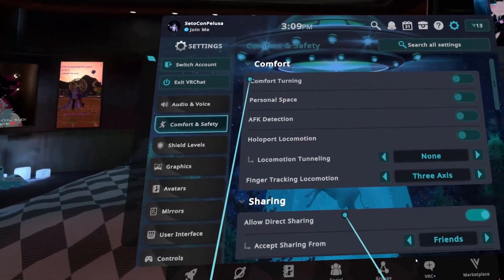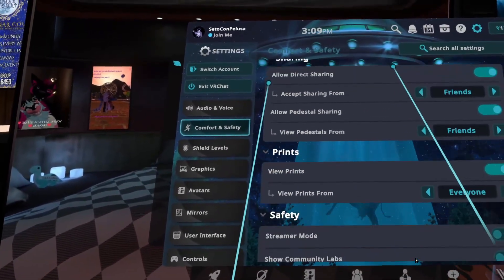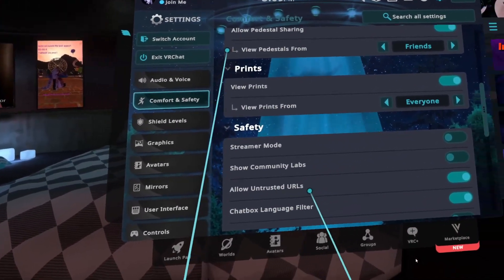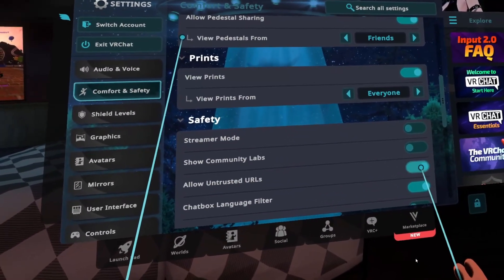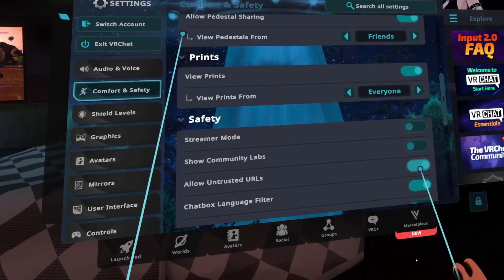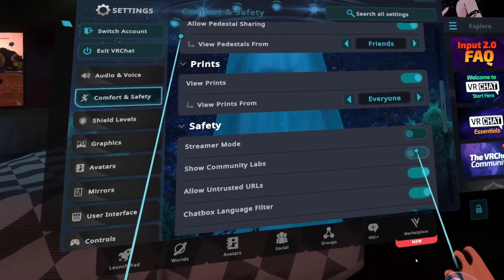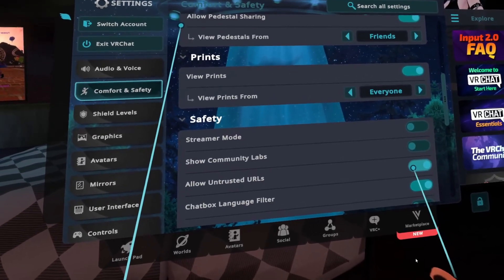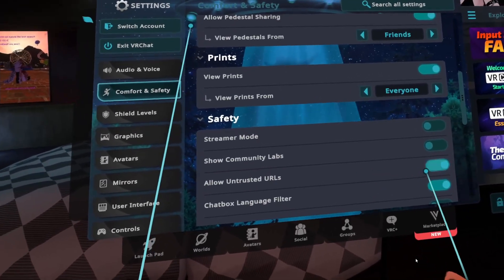Easy allow untrusted URLs in VRChat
Simplest method to allow untrusted URLs in VRChat.